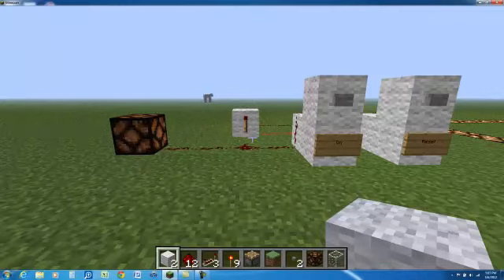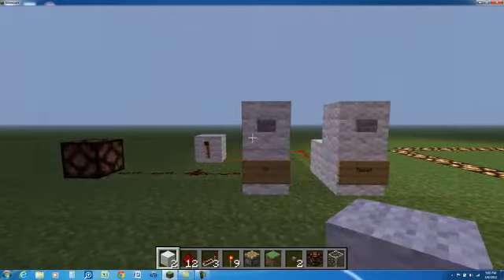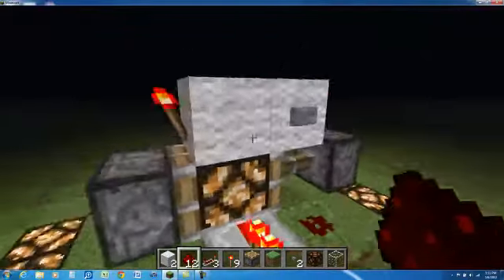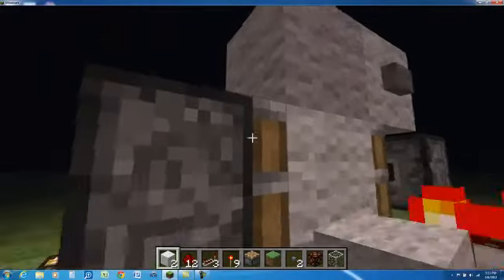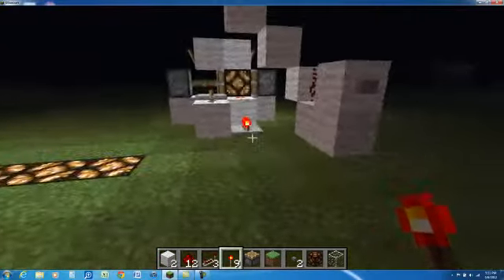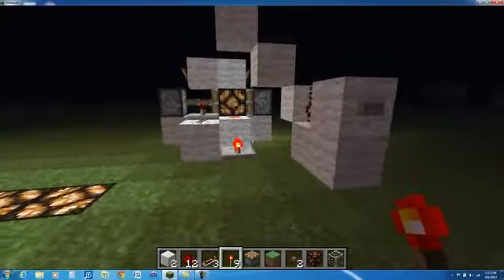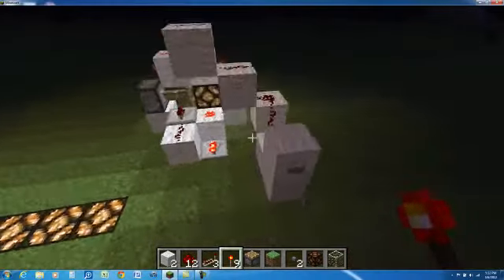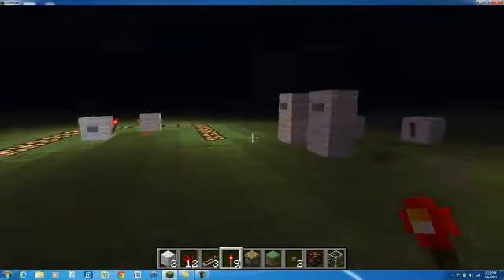Redstoning Ep3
In this lovely episode I will teach you how to make and the uses for RS Nor Latches and T Flip-Flops. Sorry for the noise again.